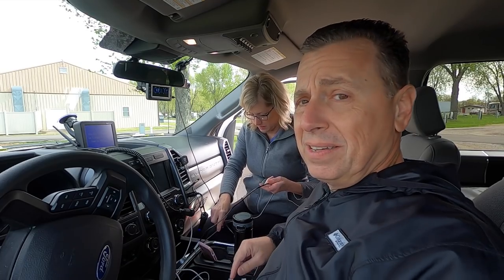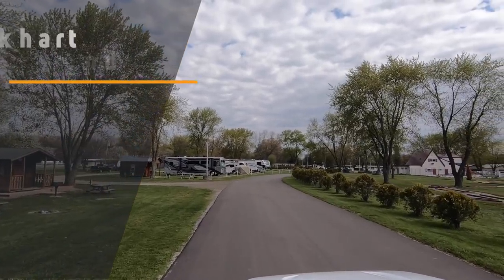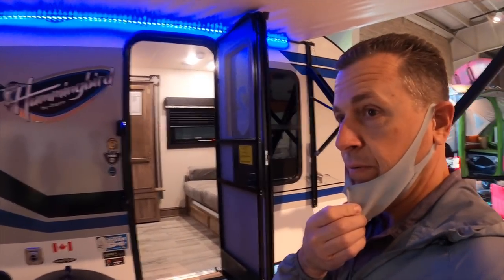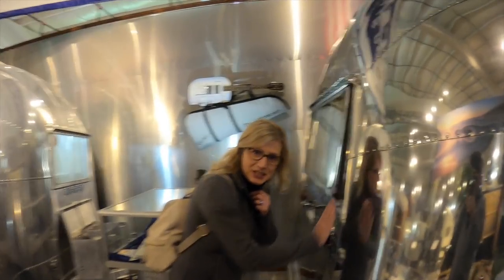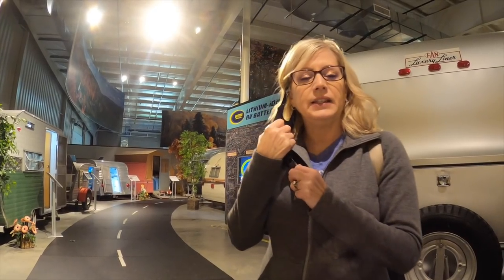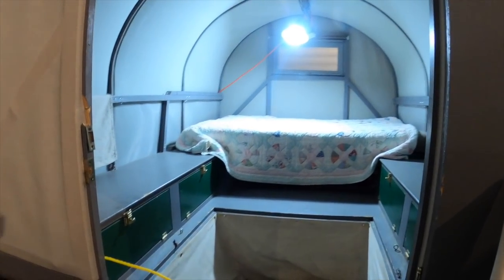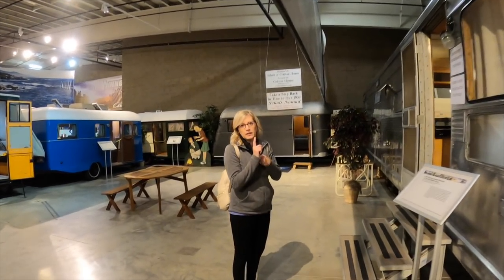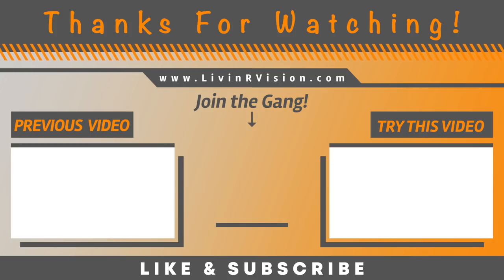RV Hall of Fame & Museum || Leaving Elkhart, IN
RV Hall of Fame & Museum || Leaving Elkhart, IN  (EP 136)

Donate with PayPal & Thank You for your Support to our channel (and Michelle’s addiction to pie!

ℹ️ About this episode:
Continuing from last week after the Alde system replacement, Brian and Michelle are getting ready to leave Elkhart, Indiana. But before they leave, there is one place that they have to check off their list of places to see and it is a MUST STOP when you are in Elkhart, IN…The RV/MH Hall of Fame & Museum!
Enjoy this weeks episode of, LivinRVision! 🧡😊🤓